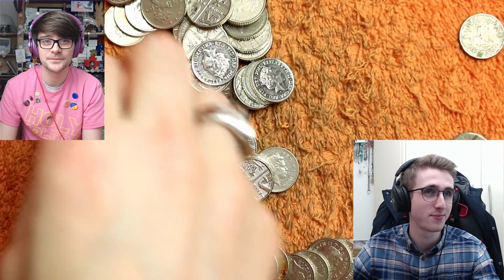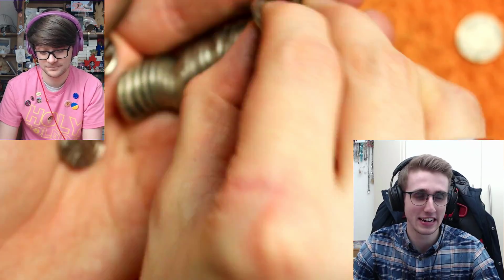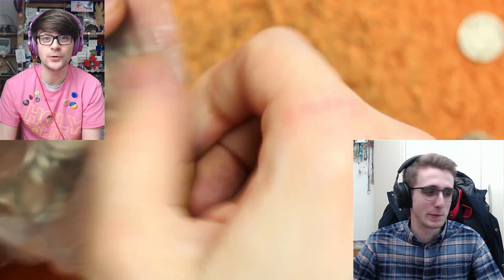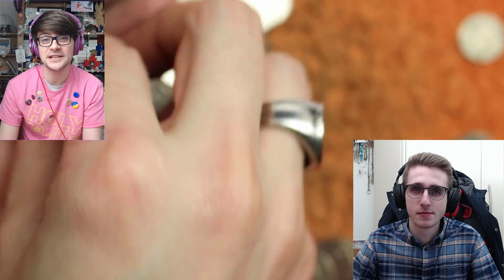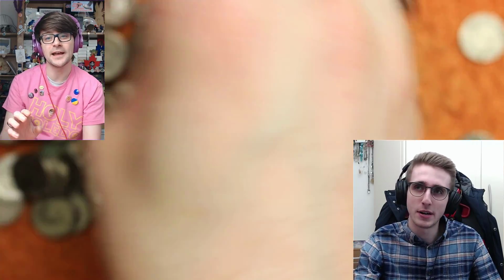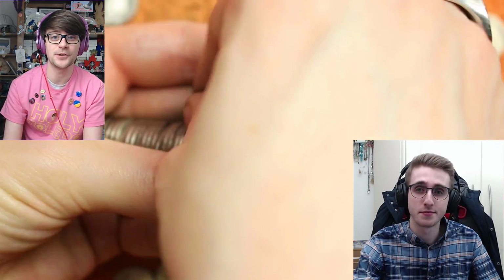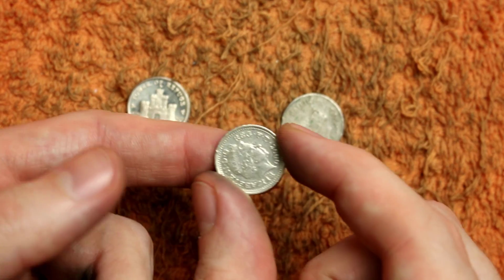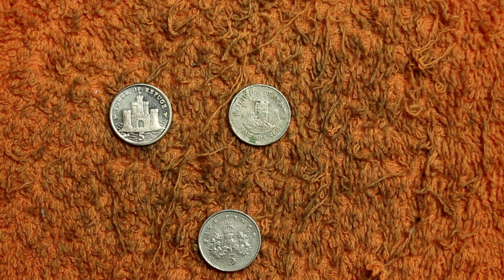Some Lovely Finds After A Break!!! The Unhuntables!!! 5p Coin Hunt & Podcast #32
Hello and welcome back today we are looking through some off denominations. In this run we will be hunting 2ps, 5ps and 20ps every fortnight ith a podcast with my good friend Grosey from Grosey Coin Hunts.

What Are We Looking For:
2p:
1972,1973, 1974, 1982, 1983, 1984, 2018, 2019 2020, 2022 - NIFCs
1999 - Non magnetic version
2008 Ironside design - Low Minted
2017 Shield - Low Minted
2022 Shield Memorial Privy Marked
2023 Red Squirrel Privy Marked

5p:
1993, 2018 - NIFCs
2008 Shield Rotation Error
2022 Shield Memorial Privy Marked
2023 Oak Leaf Privy Marked

20p:
1986, 2017, 2018 - NIFCs
2008 Gardner Reverse - Lowish Minted
Undated (2008)
2022 40 Years of the 20p Privy Marked
2022 Shield Memorial Privy Marked
2023 Puffin Privy Marked